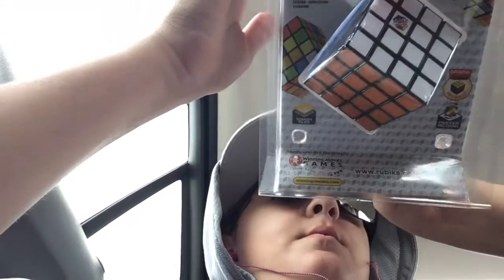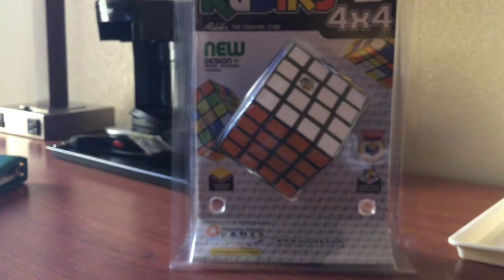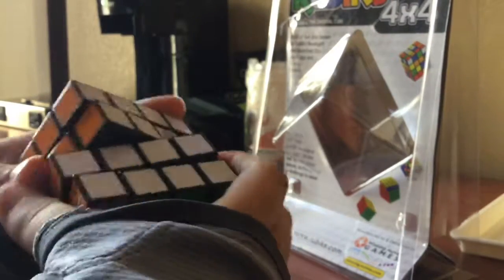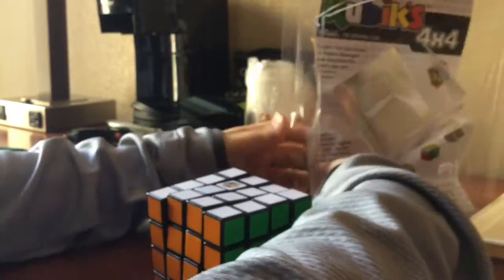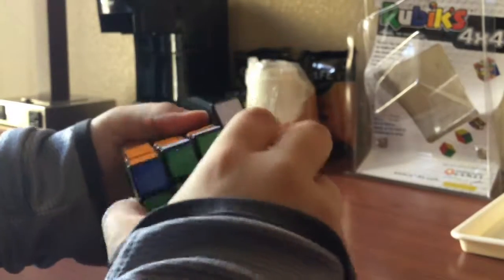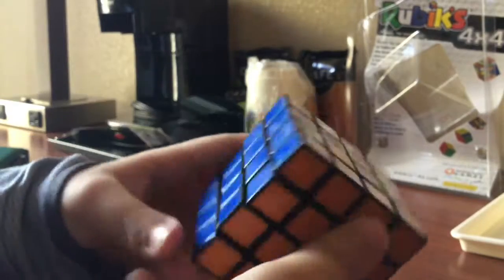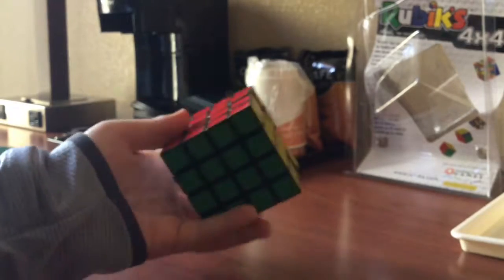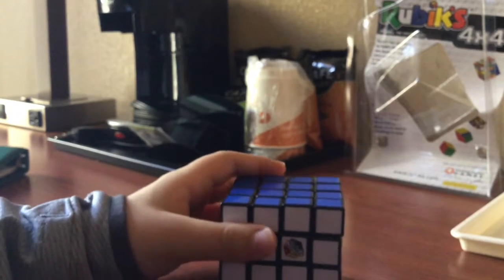Rubik's revenge review